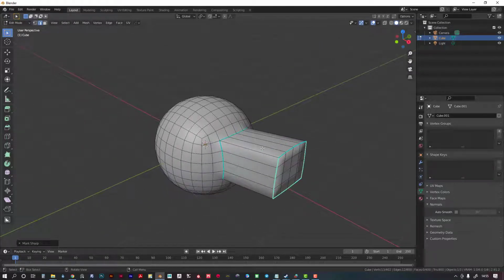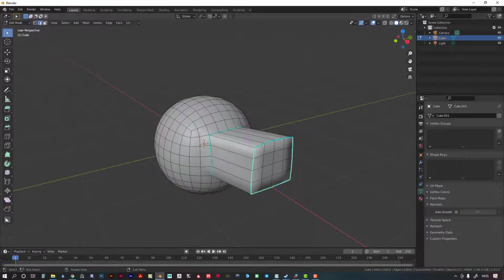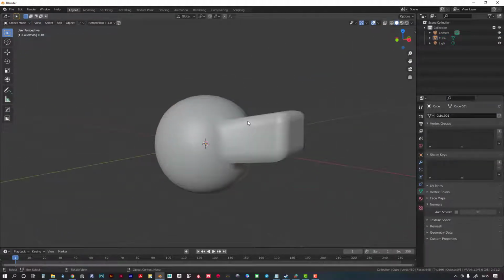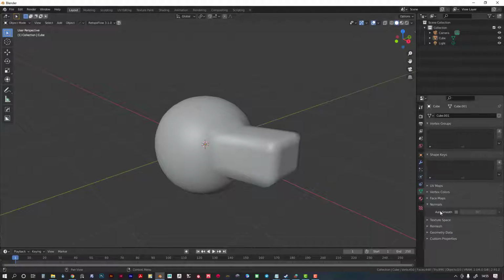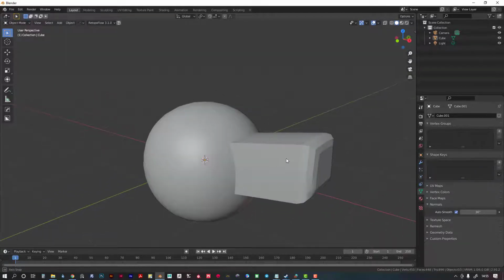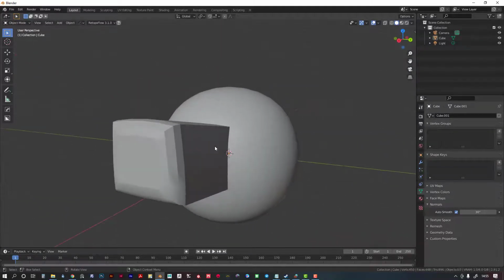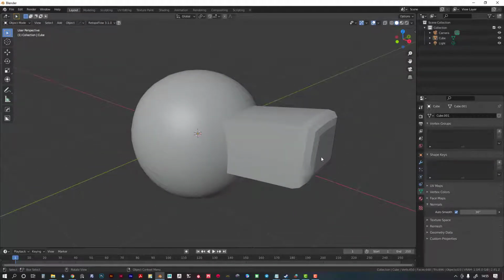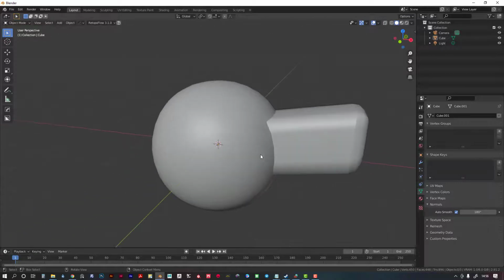How to do a Smoothing group in blender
here is how you do a smoothing group in blender 2.9x